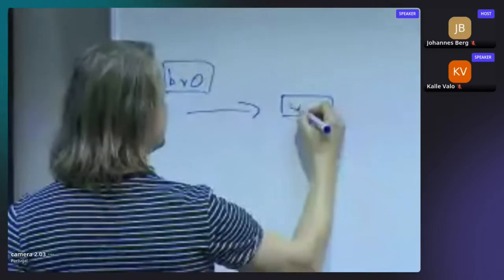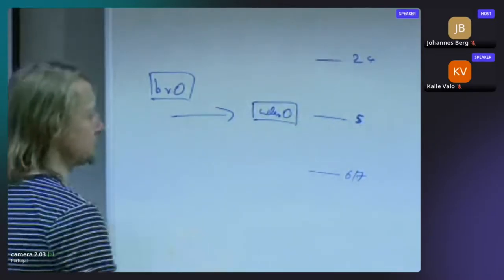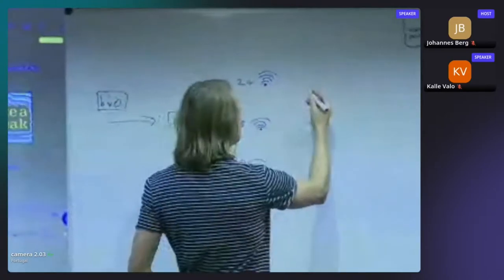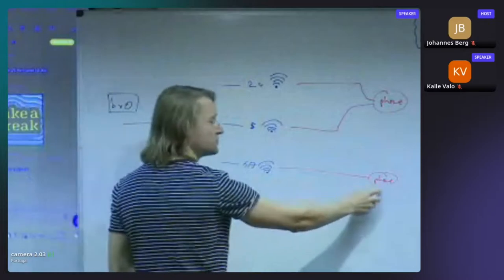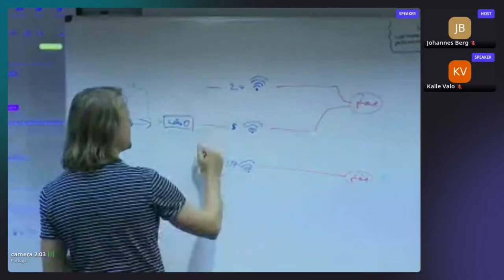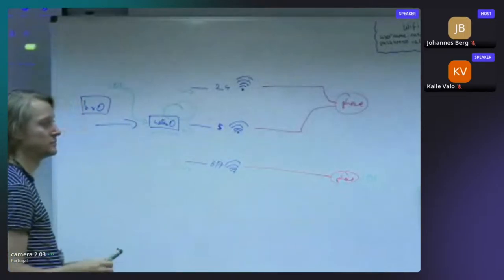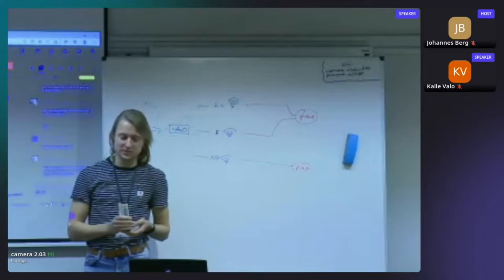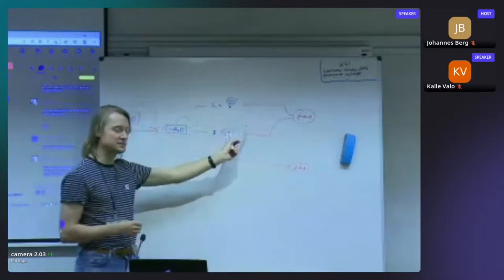Netdev 0x16 - Wireless Workshop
Chairs:
Johannes Berg
Kalle Valo

Info: A wireless workshop discussing the current topics in
the wireless subsystem, e.g.:

* Wi-Fi 7 support
* replacement for module parameters
* etc